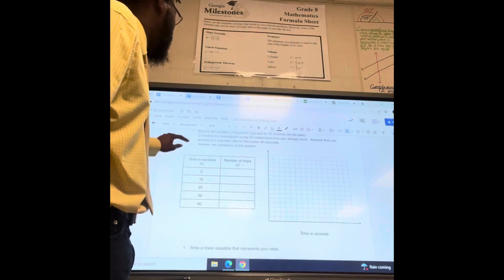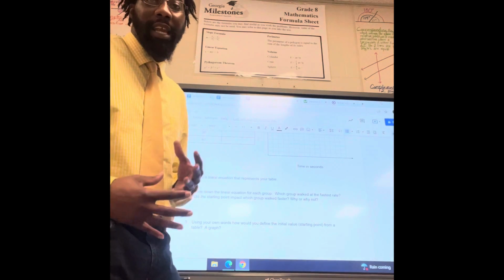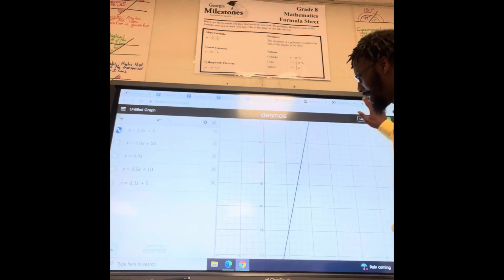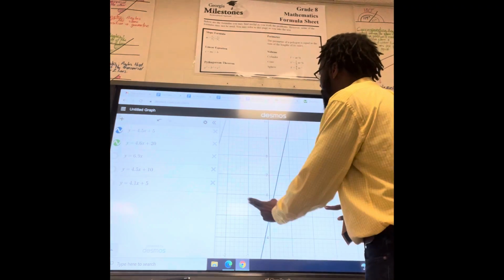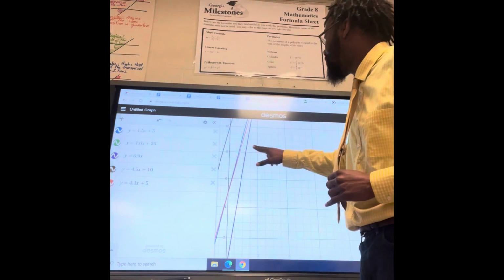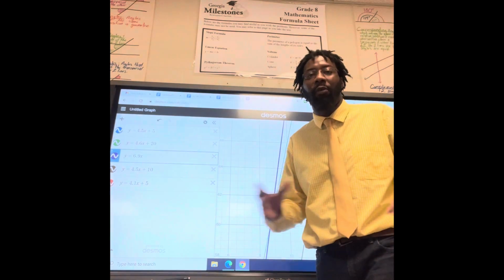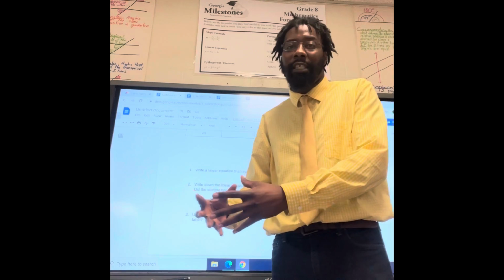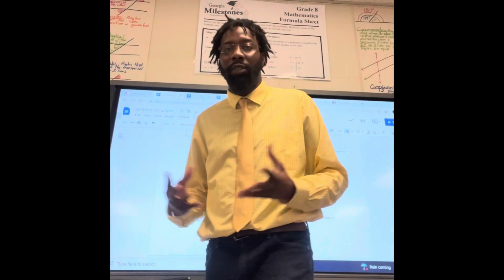“Hop on top of the tile top”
Compare Linear Functions: Tables, Graphs,
and Equations